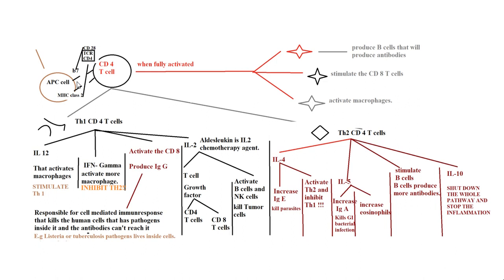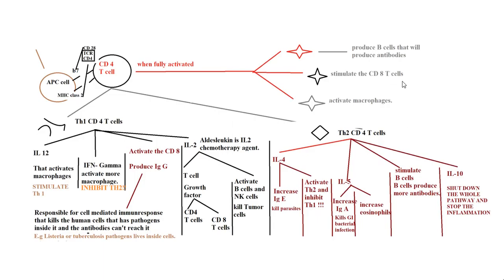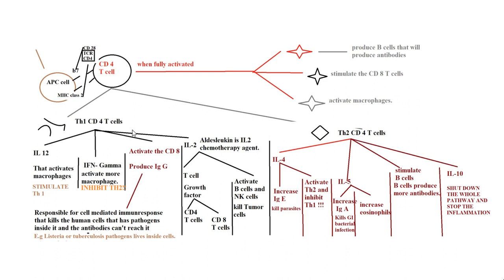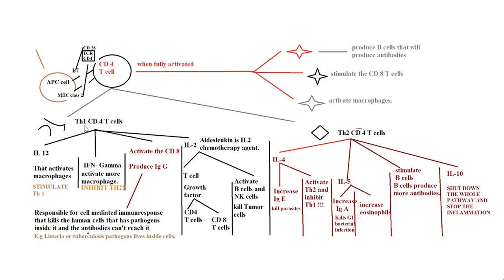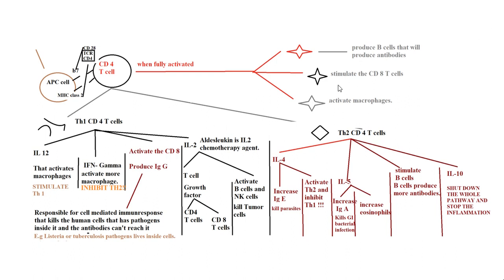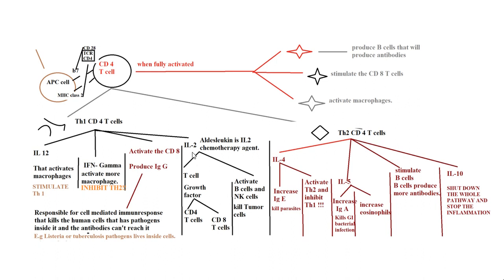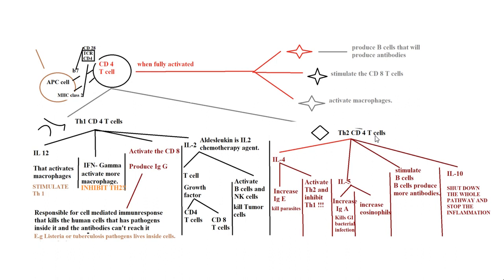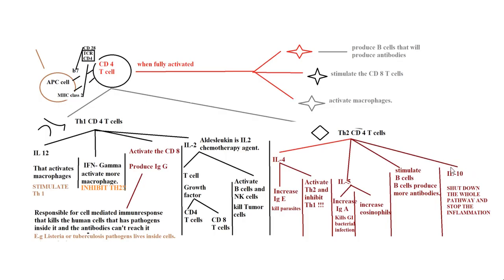T cell activation and antigen presentation, Step 1 Prep.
Immunology lecture.